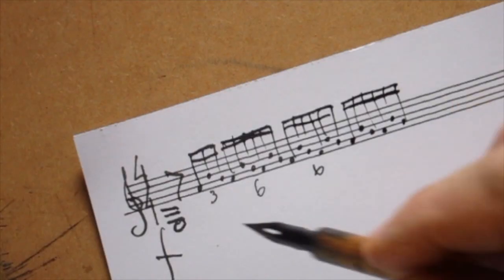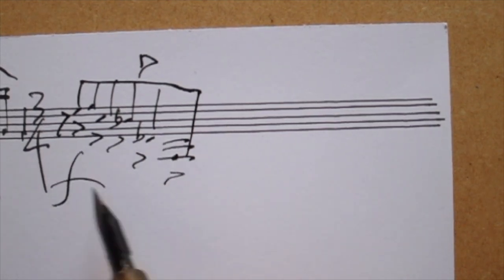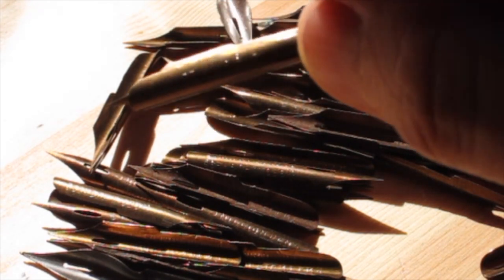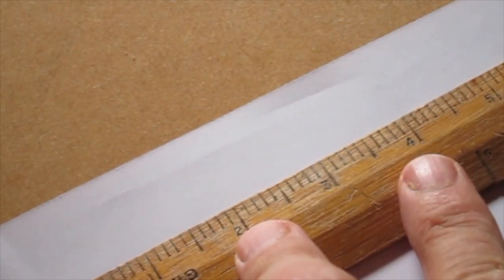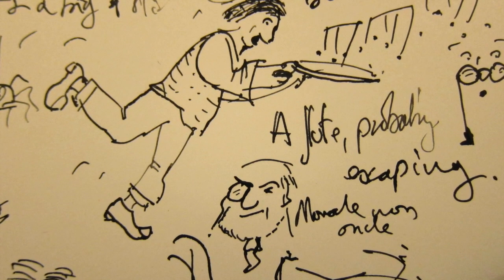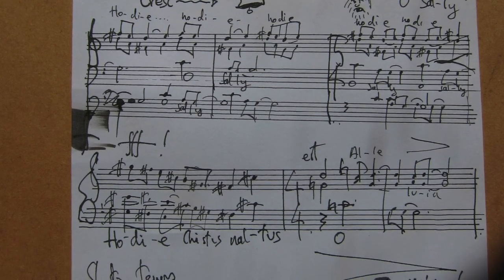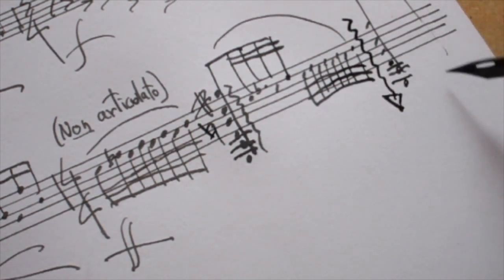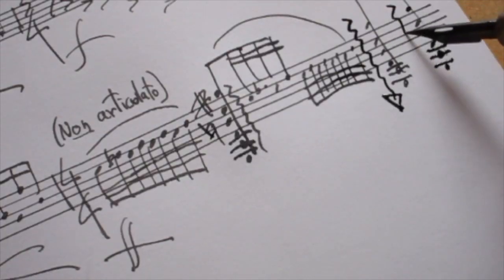Inky Fingers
Writing it all down